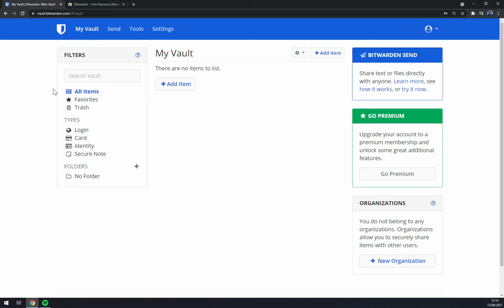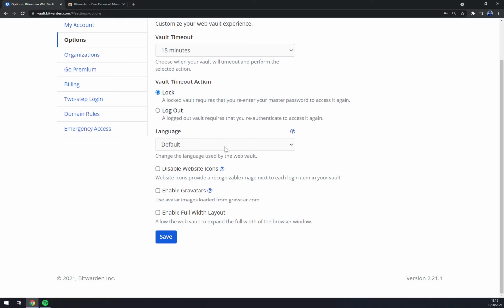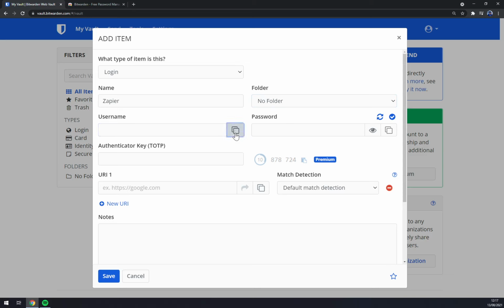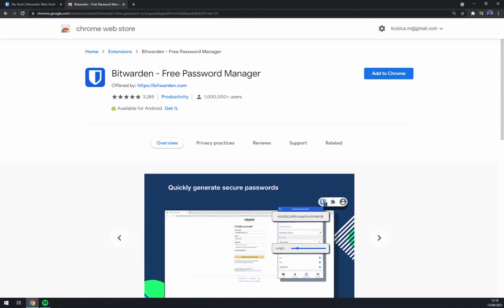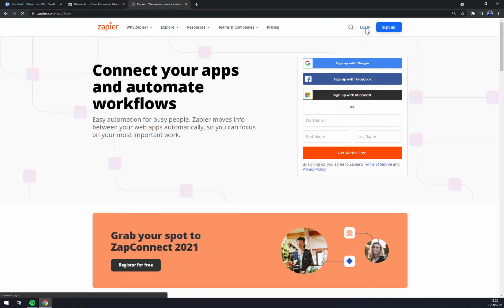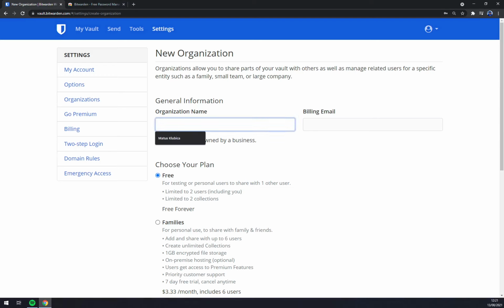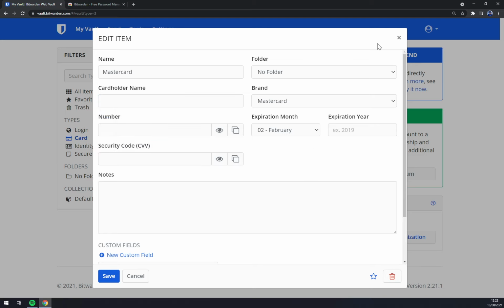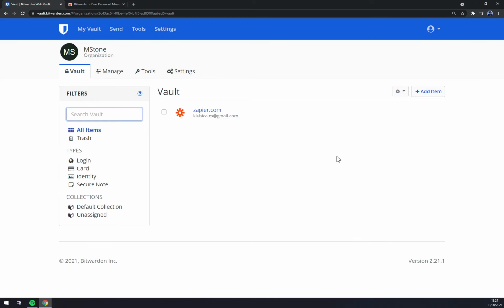How to Use Bitwarden - Beginners Guide 2022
In this video you will learn How to Use Bitwarden - Beginners Guide 2022

GET AMAZING FREE Tools For Your Youtube Channel To Get More Views:
Tubebuddy (For GROWTH on Youtube):